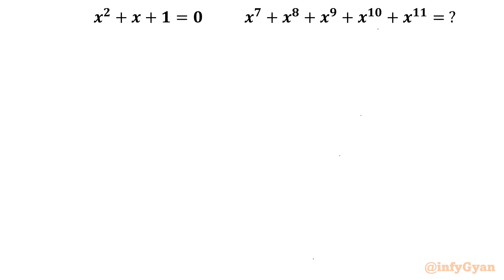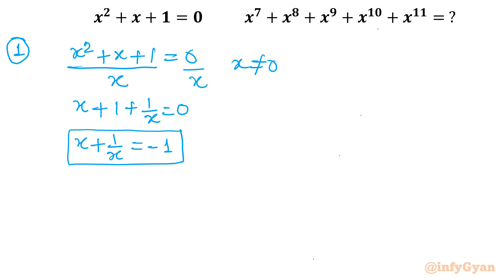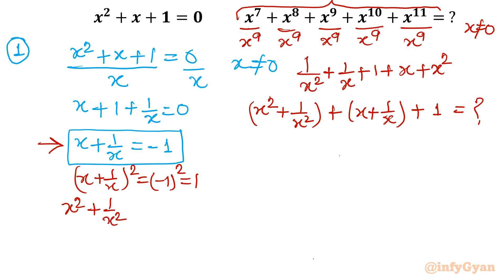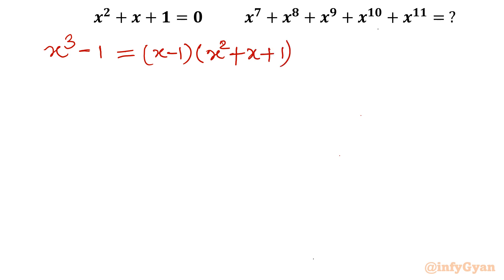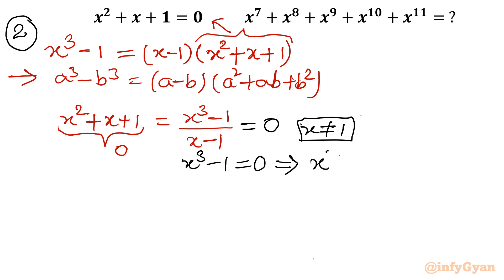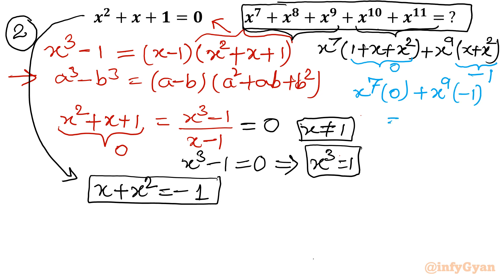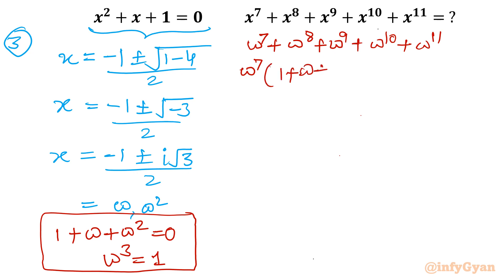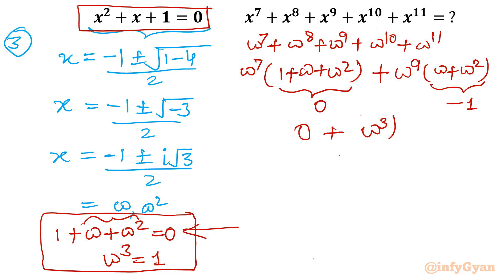Conquering Olympiad Algebra: Expert Techniques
Topics covered:
Algebra Challenge
Math Skills
Expression
Simplifying Expressions
How to simplify expressions
Complex numbers
Cube root of unity
Math Olympiad
Algebra
Math Tricks
Algebraic identities
Algebraic manipulations
Substitutions
Complex number
Real Solutions
Complex solutions
Quadratic equations
Algebraic Challenging Equations
Difference of cubes
Math Olympiad Preparation
Math Tutorial

5 Key moments of this video:
0:00  Intro
0:28  Method-1
2:35  Algebraic identity
4:02  Method-2
7:00  Method-3